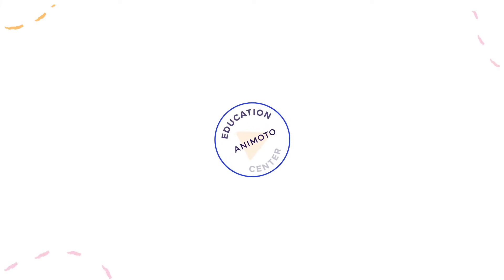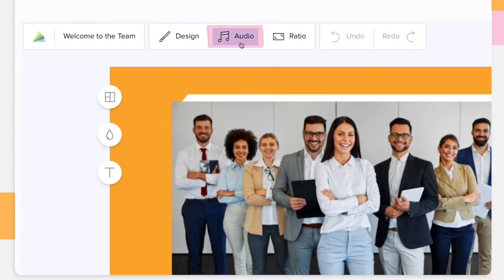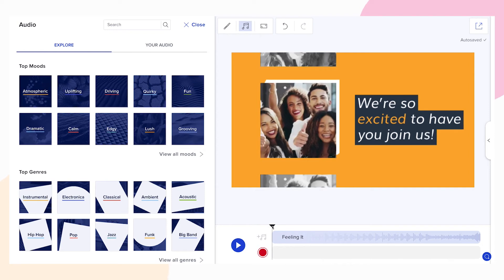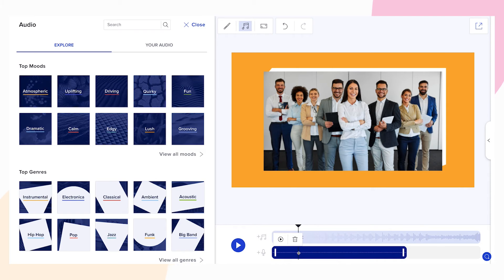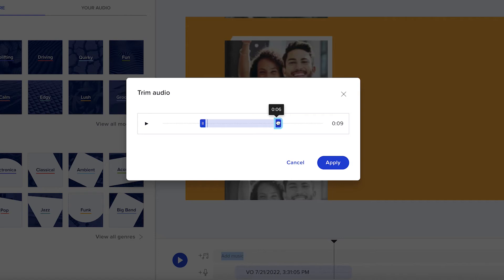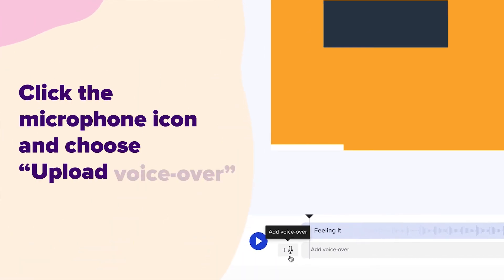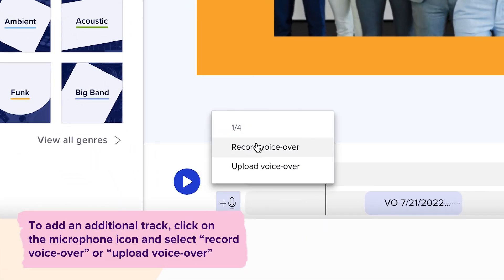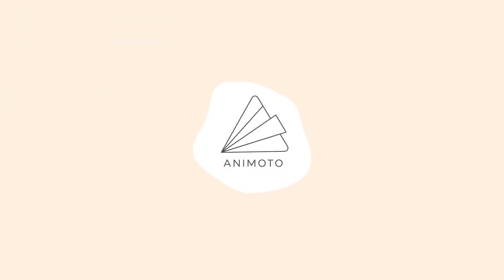Tutorial: How to Use Voice-over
Take your video customization to the next level by adding your voice. Check out this tutorial and start personalizing your videos with Voice-over.